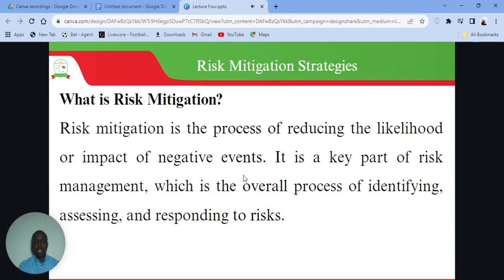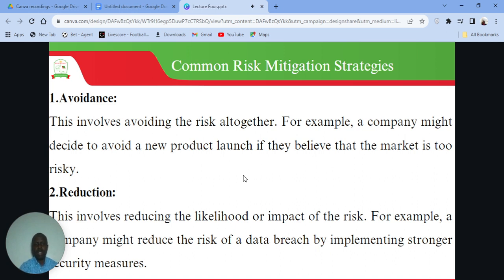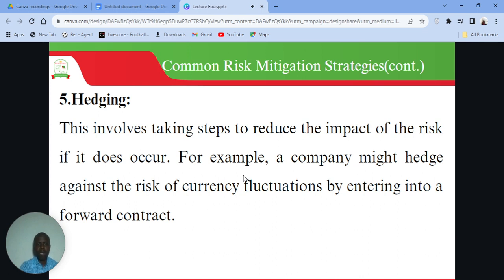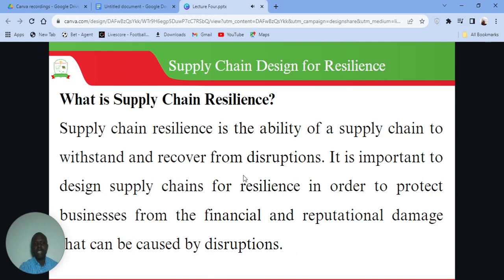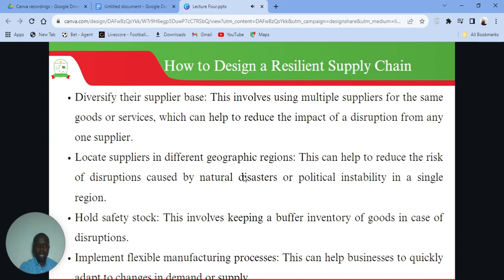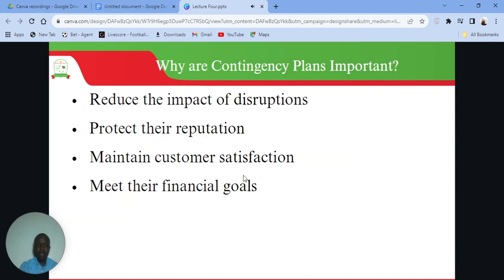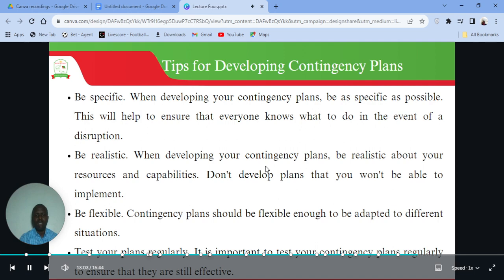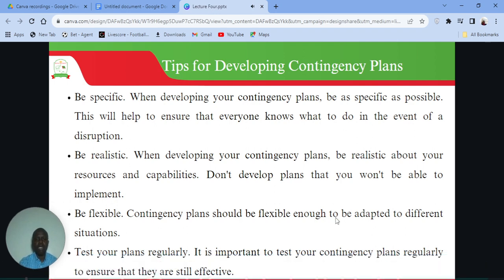Risk Mitigation Strategies